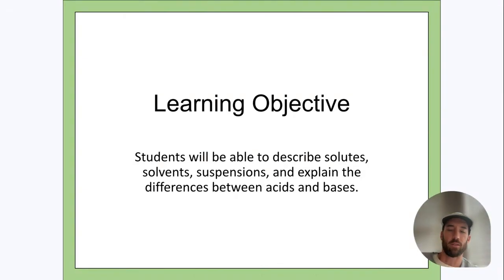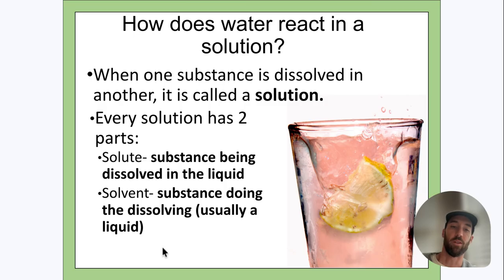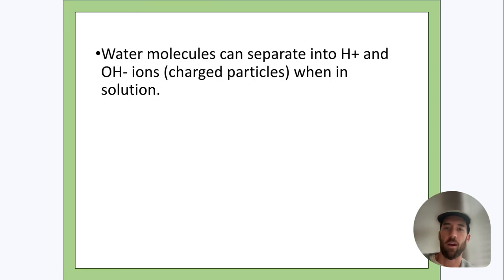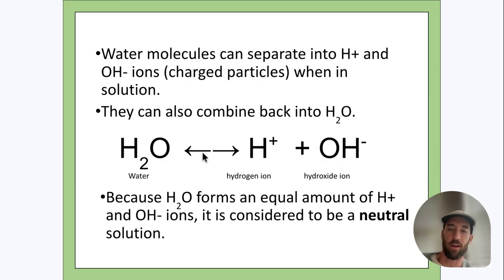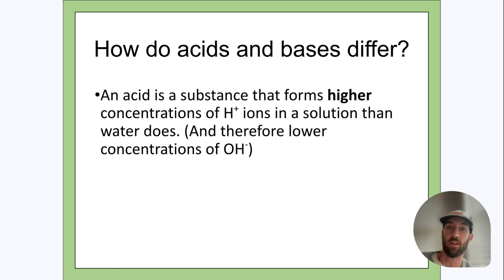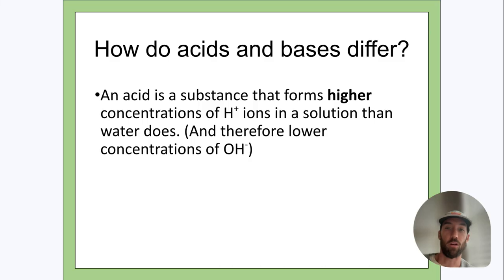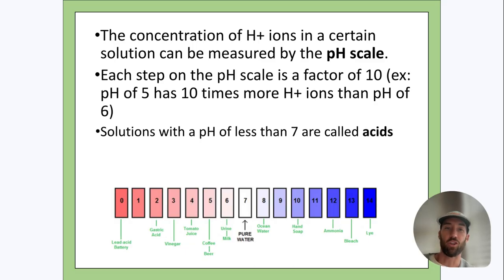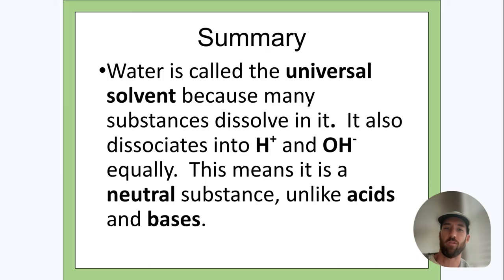U2 Chem of Life 4